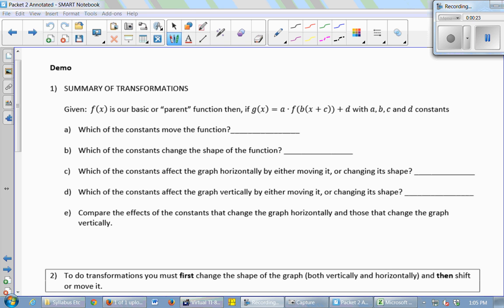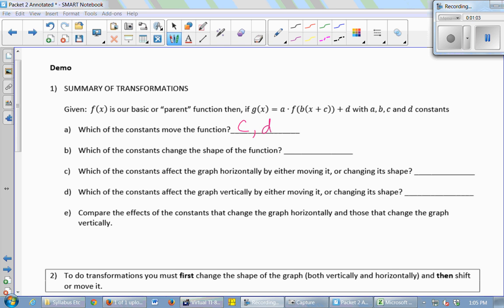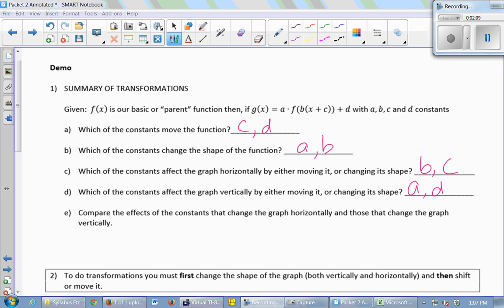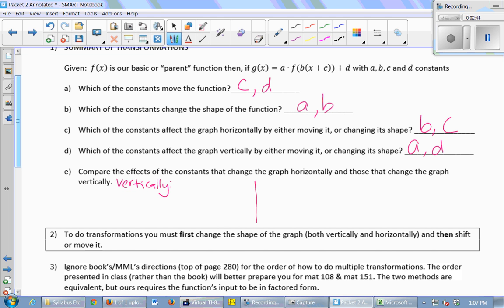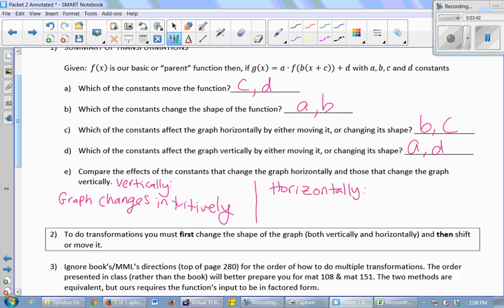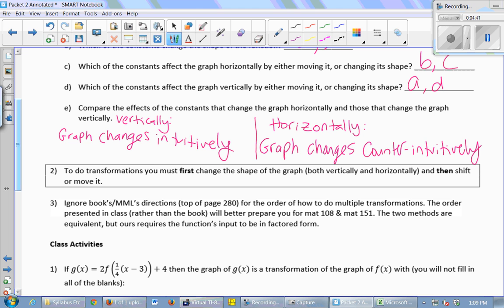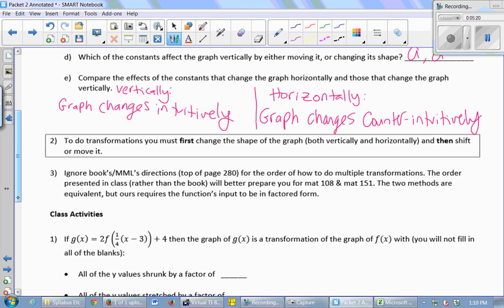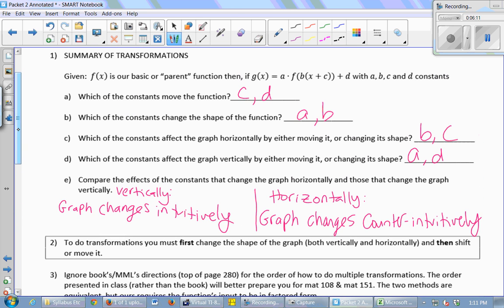MAT 107 Class 17 Sp 15